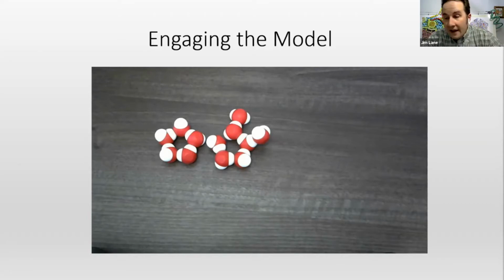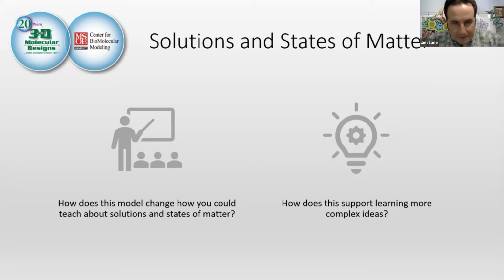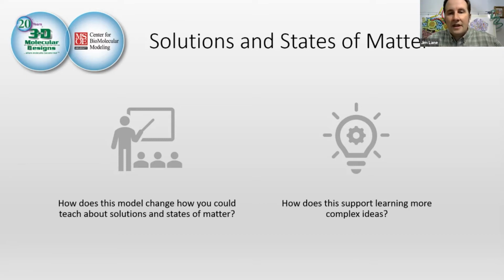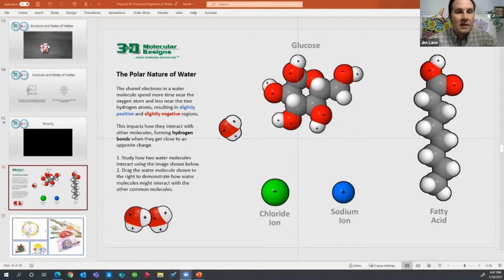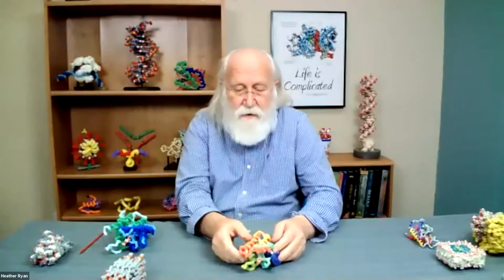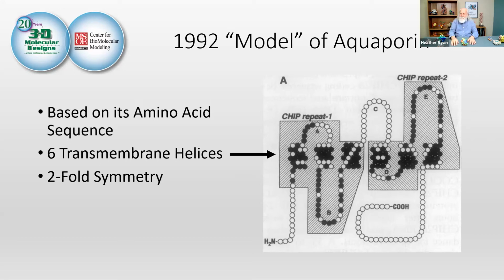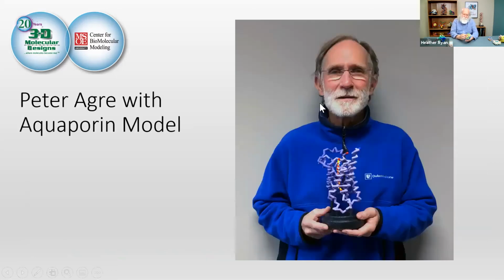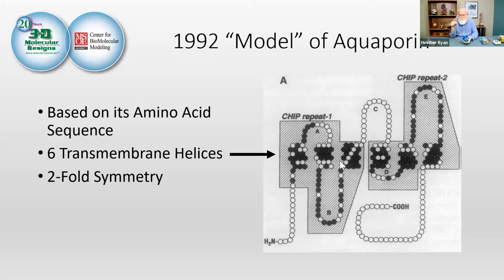Webinar: Physical and Chemical Properties of Water